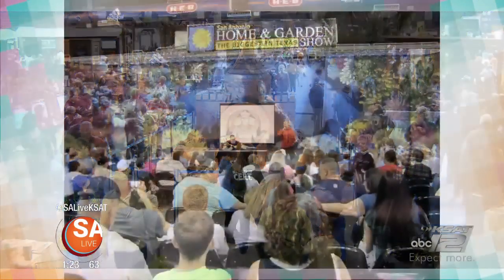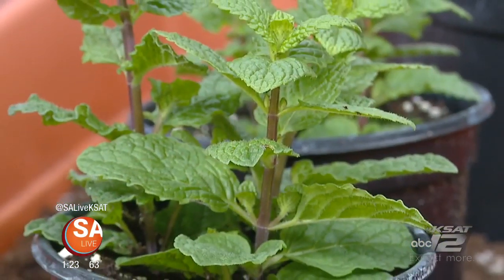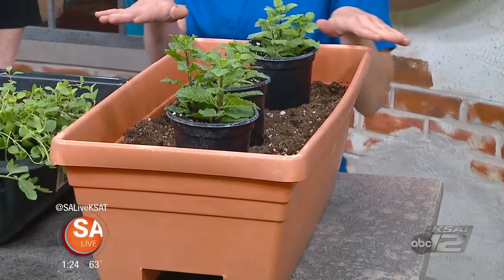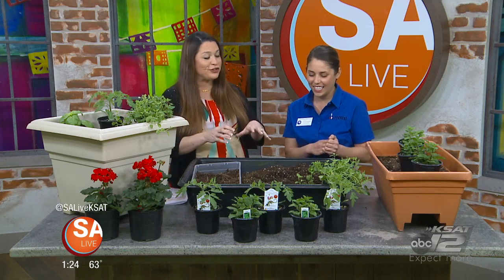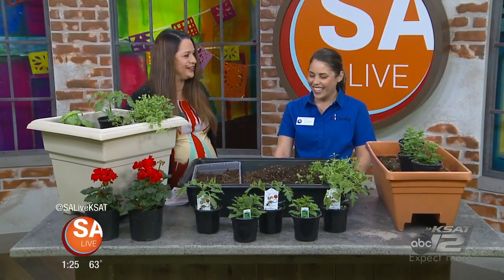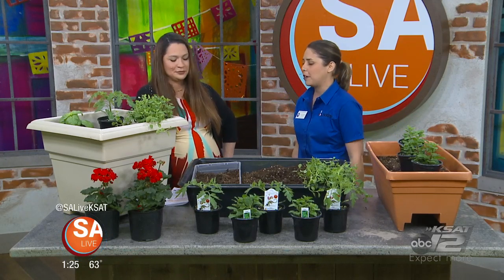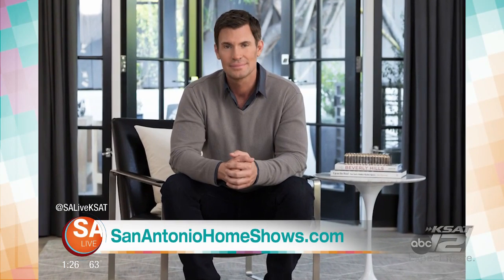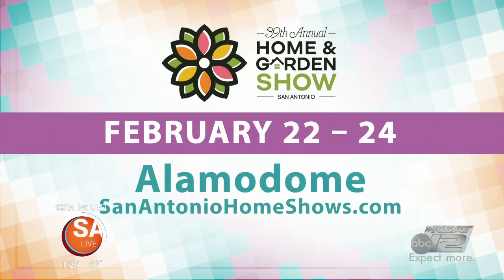San Antonio Home & Garden Show | SA Live | KSAT 12